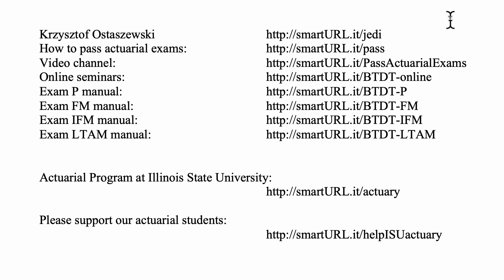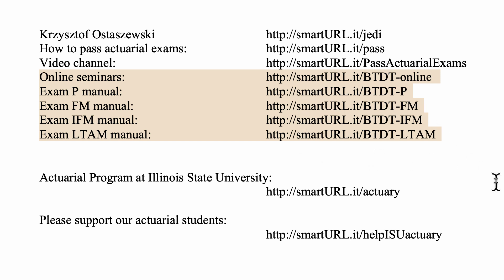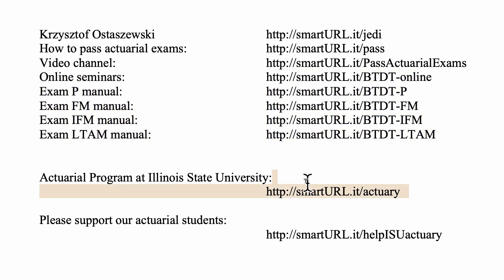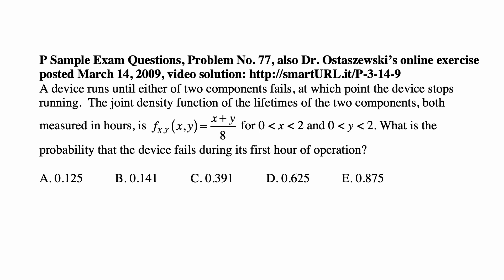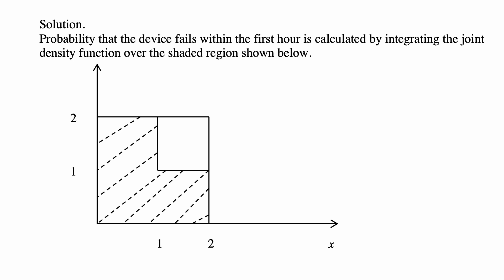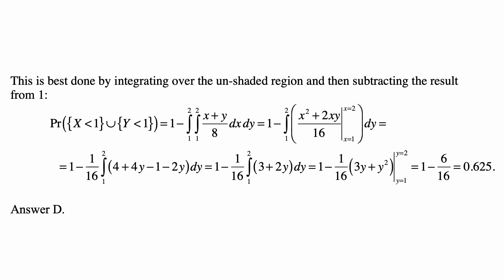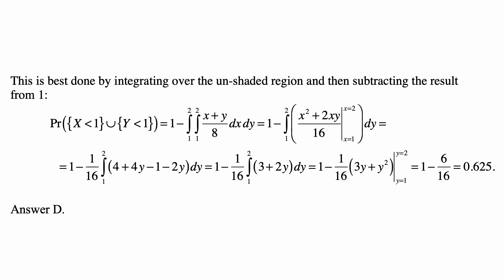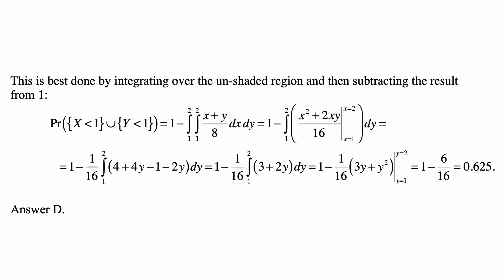Exam P exercise for February 26, 2019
Exam P exercise for February 26, 2019, P Sample Exam Questions, Problem No. 77, also Dr. Ostaszewski’s online exercise posted March 14, 2009, video solution